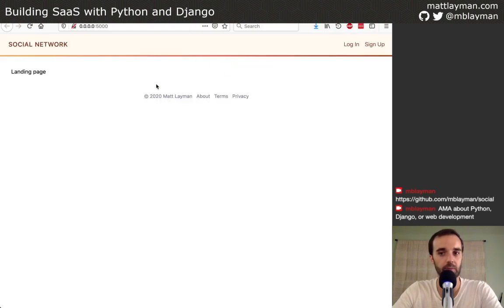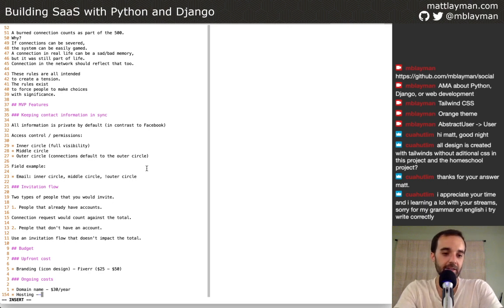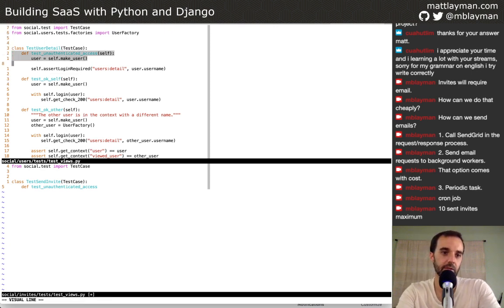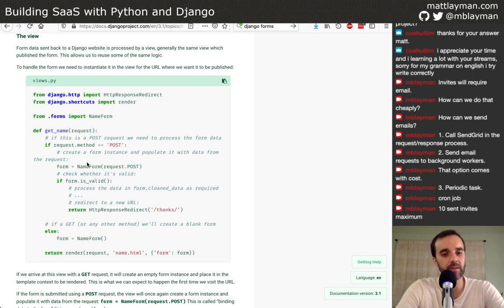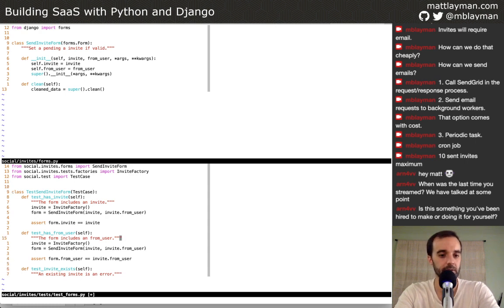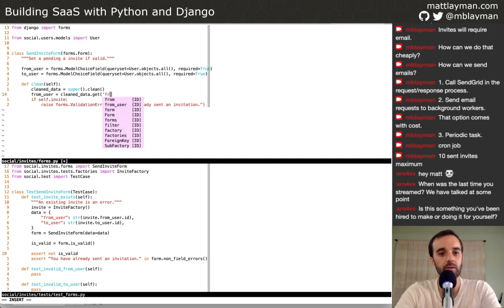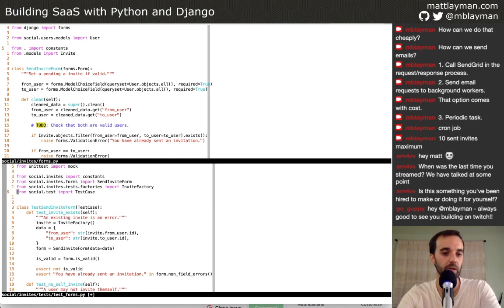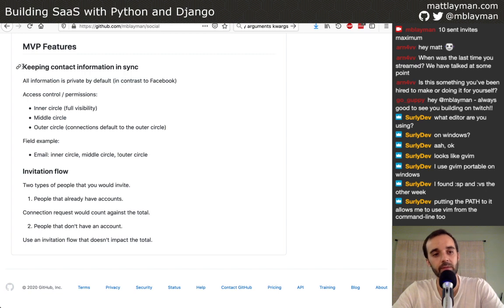Sending Invites - Building SaaS with Python and Django #77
In this episode, I worked on the form that will send invites to users for the new social network app that I'm building. We built the view, the form, and the tests and wired a button to the new view.